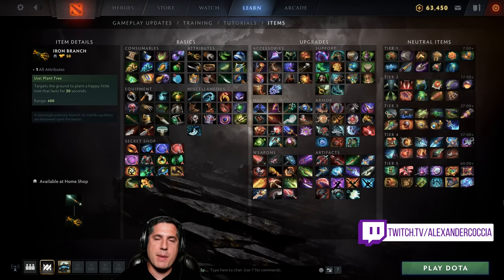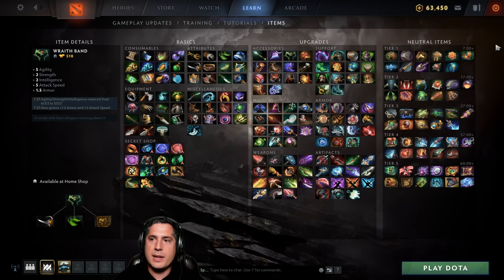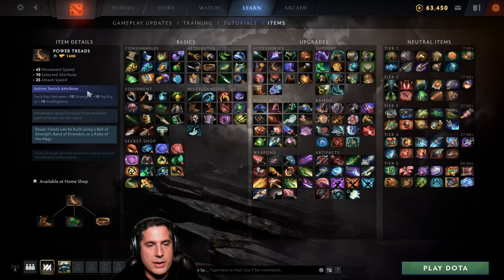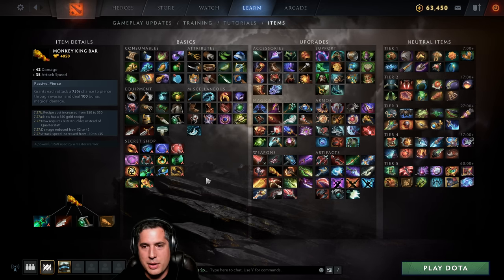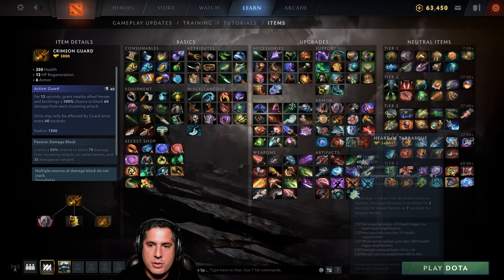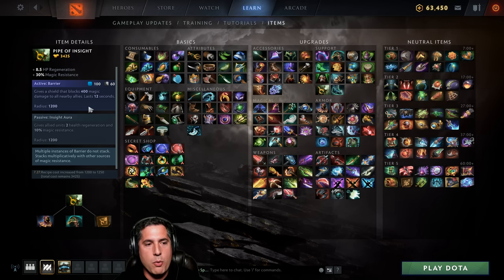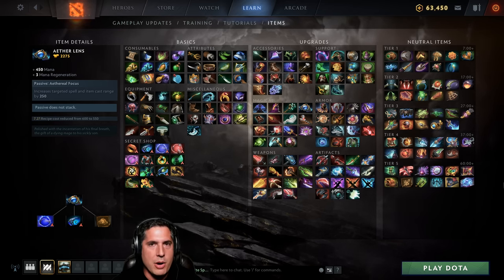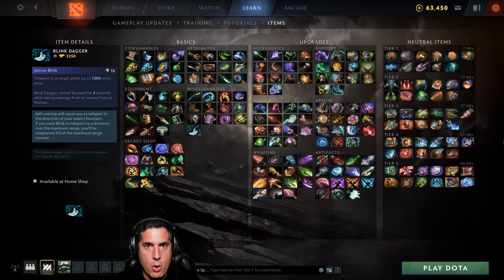Dota 2 Beginners Guide [Episode #3: Items]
In this Dota 2 Beginners Guide, Alex guides you through the core items of Dota 2. These are the items that you NEED TO KNOW before you get started!

Timestamps
0:00 Intro
1:42 Slot Efficiency
4:10 Early Game
5:59 Types of Boots
13:26 Position 1 and 2 Items
24:49 Position 3 Items
30:54 Position 4 Items
39:30 Position 5 Items
45:01 Special Items
51:07 Neutral Items